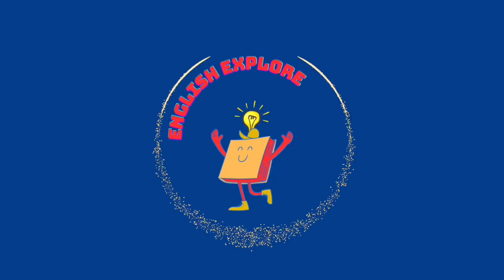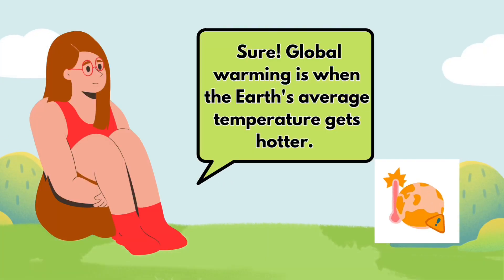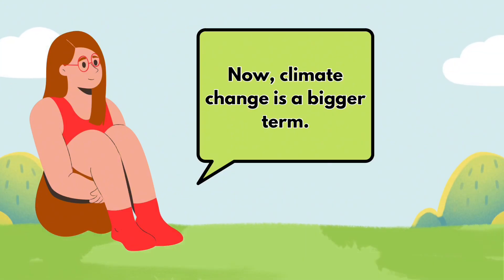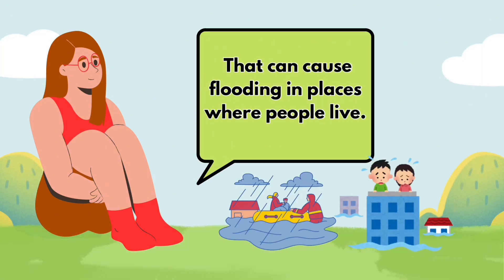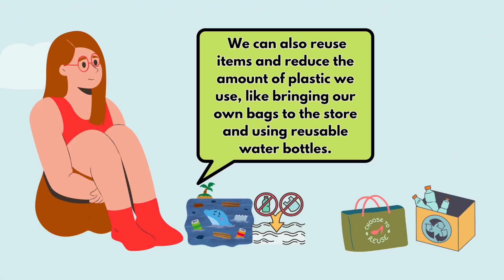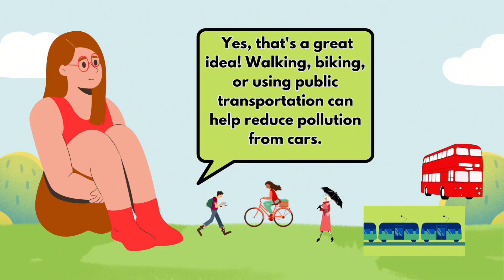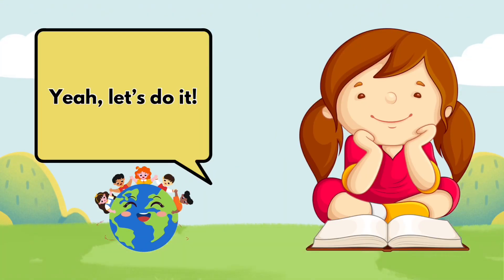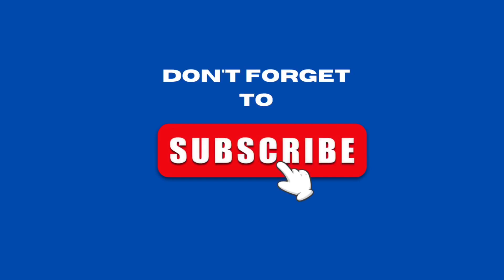English Conversation Practice:Understanding Global Warming And Climate Change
Join a thoughtful and educational conversation between an eldest sister, her younger brother, and their little sister as they discuss global warming and climate change. This engaging dialogue is perfect for kids to practice their English conversation skills while learning important concepts about the environment. Through this interaction, children will learn new vocabulary and phrases that they can use in everyday life, as well as simple ways they can help protect our planet. Let’s dive into this meaningful family chat!
Words and easy sentences
Kids vocabulary
English words for beginners

SIMPLE SENTENCES FOR KIDS
 PRACTICE READING ENGLISH  FOR KIDS
LANGUAGE FOR KIDS
conversation practice in english
esl for kids